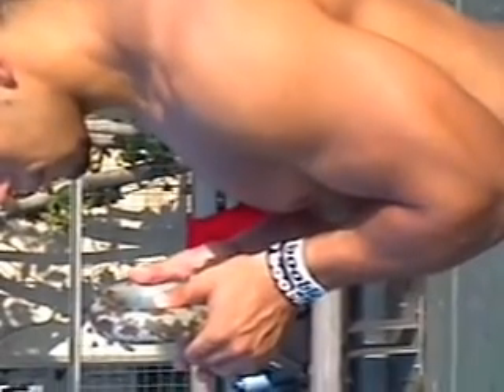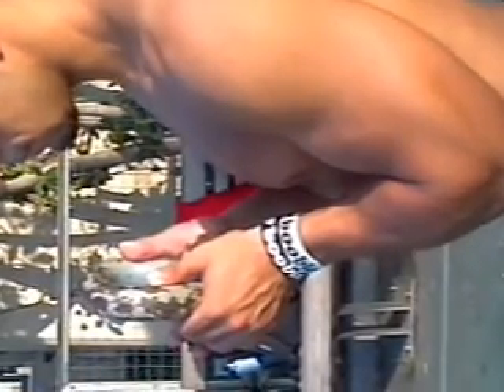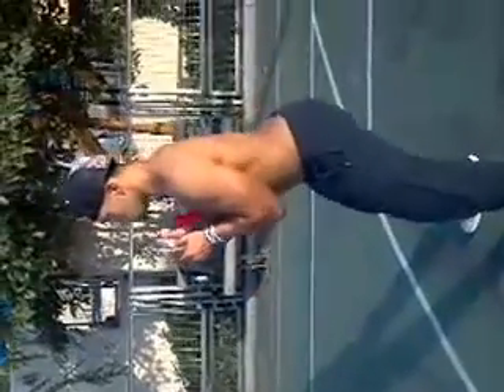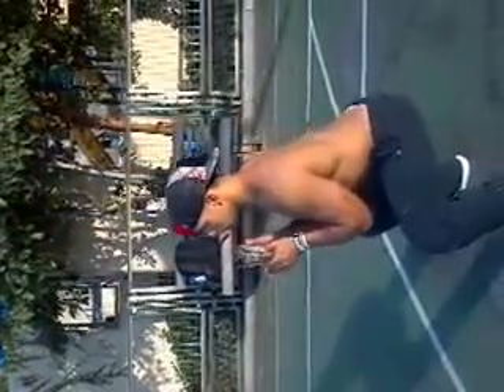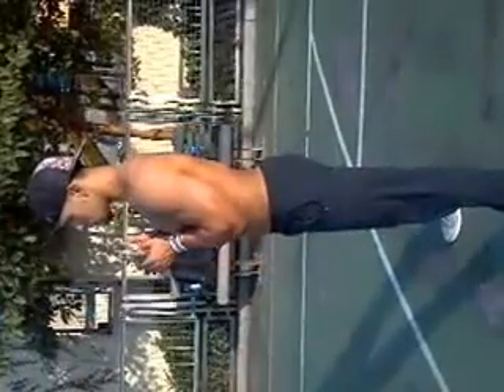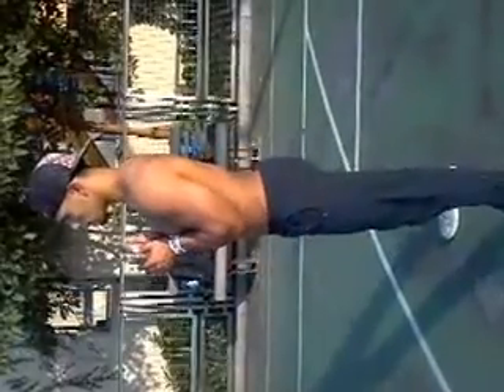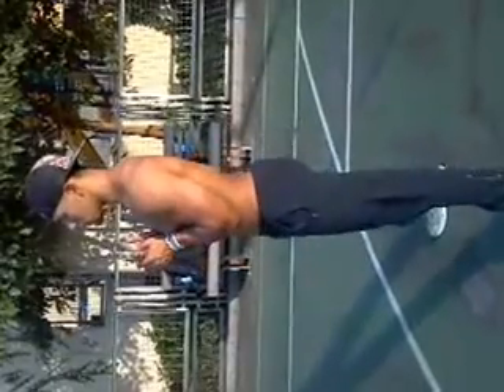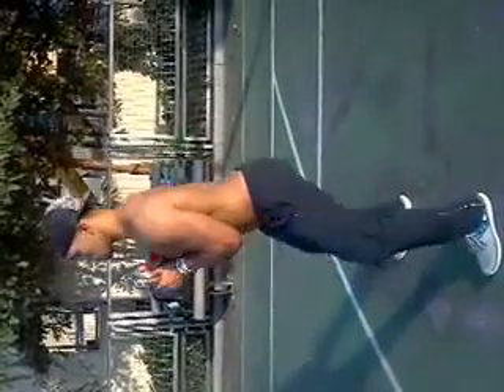Kettlebell 101: Kettlebell Goblet Squat